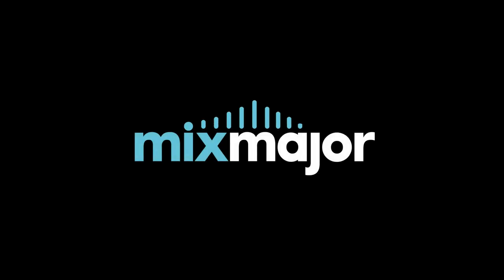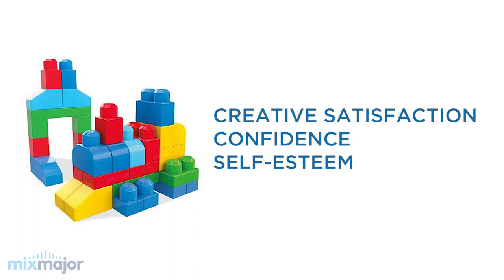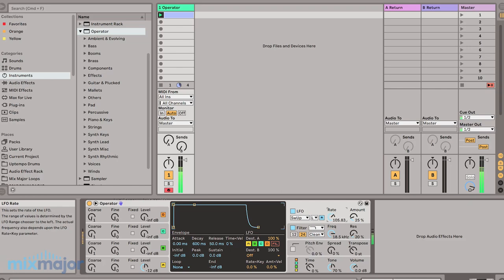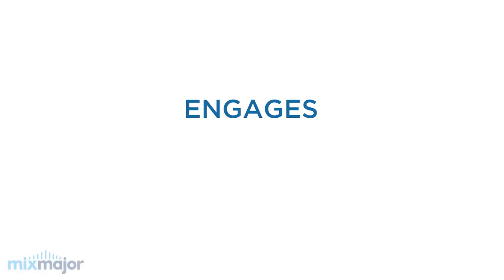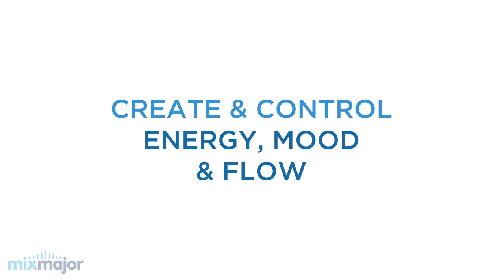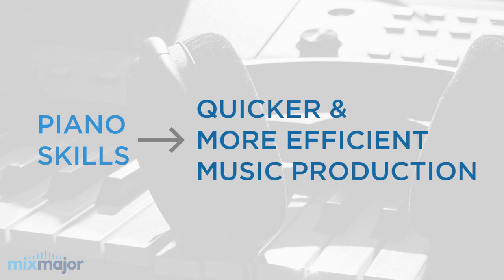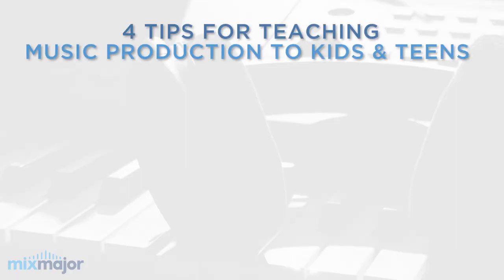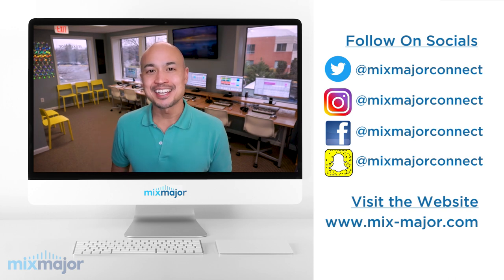How to Teach Music Production to Kids & Teens [4 Tips for Music Educators]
Learning music production is a lot like playing with Legos.  This “big to small” approach engages kids in the joy of creativity while teaching necessary technical skills as needed.  This approach is not only ideal for kids but also for traditional music educators looking to add music production to their lessons.

If you’re a traditional music educator that wants to learn and teach music production, this channel is for you and this video is the best place to start.  Also if you're a parent that would love to see music production become part of your kids' in-school music programs, please subscribe, comment, and spread the word so that all of our kids can have access to music technology education.

4 Tips for Teaching Music Production to Kids & Teens

Start with premade audio loops
Use structure
Composition skills first, technical skills second
Encourage musical training

🎧 🎵 Beats for Beginners
Free Video Class for Kids & Teens

▪︎ ABOUT MIX MAJOR ▪︎

We believe that every kid can create their own music.

Every week, we teach kids from all over the USA how to make the music they love.  Kids log off of their video games and social media and log in to our classes where they learn Electronic Music Production and unlock their creativity.

 What’s your kid’s favorite song?  Your kid can create that song...with just a computer.

 Your kid doesn’t have musical training?  Not a problem, as long as they have a good imagination.

Through our programs, kids and teens learn how to imagine, create, and share the music that’s in their heads.

 We can’t wait to help your kid unleash their creativity and discover their “inner beatmaker”.

▪︎ PROGRAMS ▪︎

KIDS & TEENS
• Virtual Classes
• Virtual Camps
• In-Person Assemblies
• Virtual Assemblies
• In-School Visits
• Virtual Team Building

ADULTS
• Private Lessons
• Virtual Team Building

Mix Major was founded by Eric Jao (aka DJ Enferno)